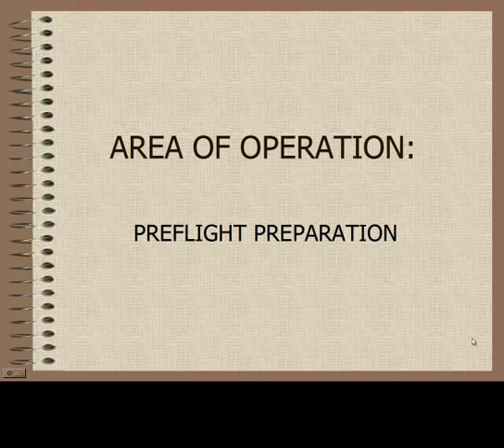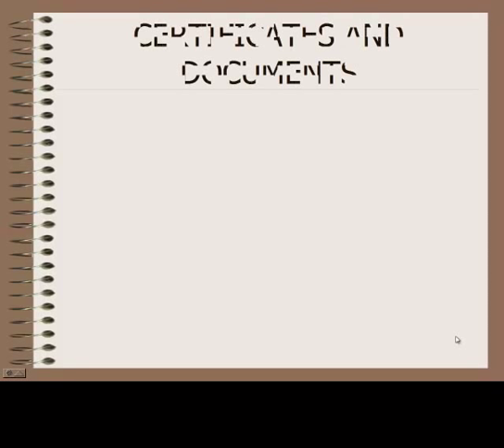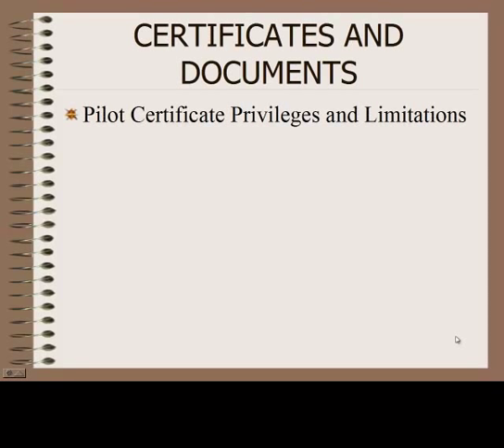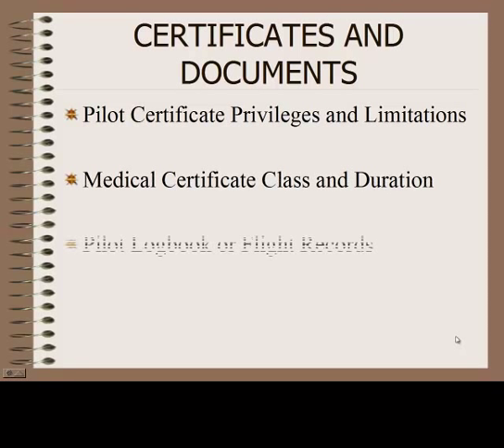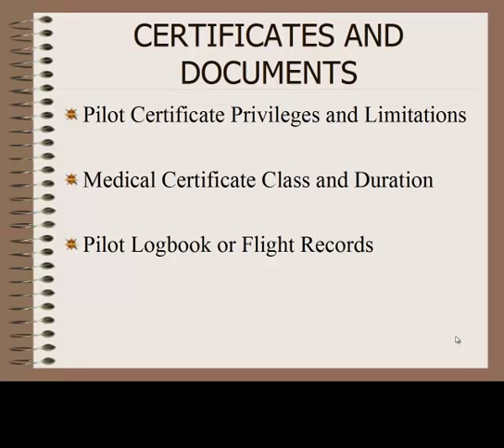Day #28 Helicopter Pilot Logbook Entry Online Ground School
Helicopter Pilot Logbook Entry. Hello everybody!  Welcome to day 28 of the Helicopter 3's.

Today we are going to hit 3 things you've got to put in your log book.  Just wanted to show you that this is out of the PTS and during the beginning of the checkride under Area Of Operation preflight Preparation the first thing that's going to come up are these 3 things which are Certificate And Documents are:
     *Pilot Certificate Privileges and Limitations
     *Medical Certificate Class and Duration
     *Pilot Logbook or Flight Records

The one I wanted to hit to day was what you log or put in your Pilot Logbook.  I was doing ground with one of my students this morning and he says do I have to log every single hour?  That's a great question because that comes up in checkrides all the time and this is one that's easy to pass over is - What  do you have to log in your log book?  Three of them that come to mind immediately are - you have to have your currency for passengers, that flight that you did in the preceeding 90 days, to make sure your legal to take up passengers has to be logged in your logbook.  Whether it's day or night or both.  You have to have your flight review in your logbook and you also have to have any of your requirements you need for whatever specific rating your are going for.  So those are three times that you have to log things in your Pilot Logbook.  If your not going for a specific rating and your not going for anything special there would be times that you wouldn't have to log it but if you are going to be a career pilot then of course you want to log every single hour of flight time that you can.  That you legally can.

Thanks for stopping by - please click the like button and we'll see you tomorrow!

We are adding specific projects for the Robinson R-22, Schweizer 300 & Bell Jet Ranger in addition to the Enstrom Helicopter! Helicopter Pilot Logbook Entry